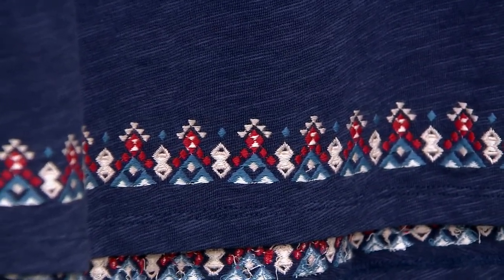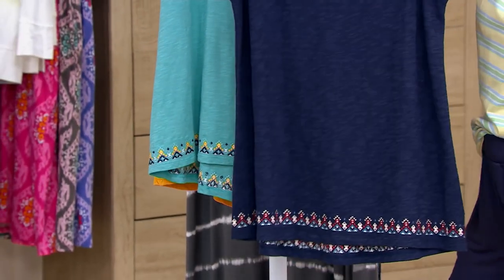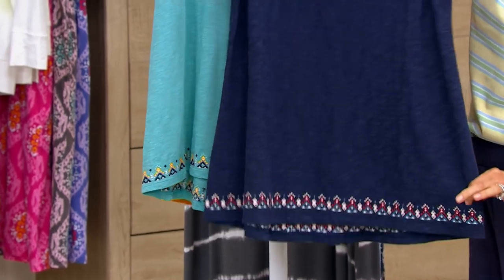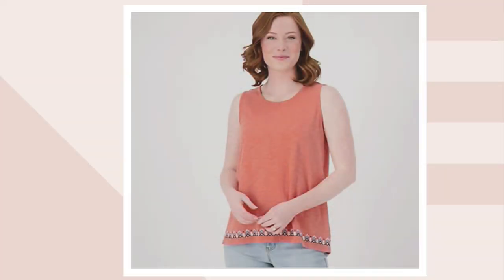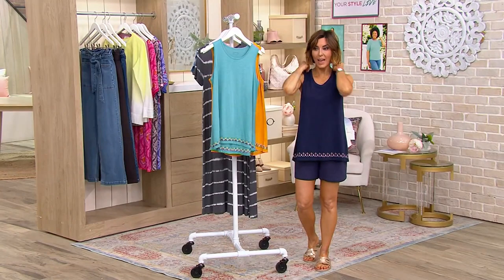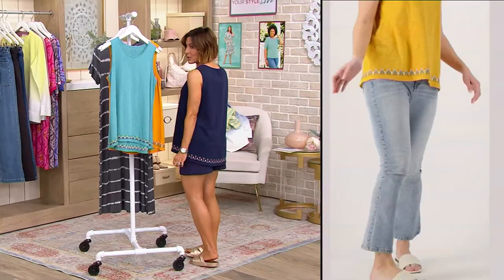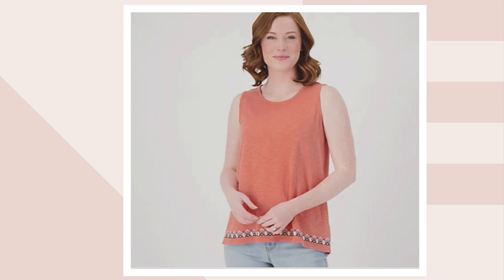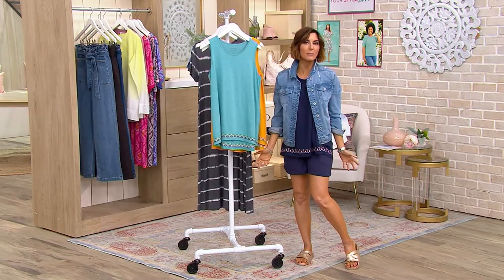Canyon Retreat Round Neck High-Low Hem Tank with Embroidery on QVC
Canyon Retreat Round Neck High-Low Hem Tank with Embroidery

Embroidered details and a high-low hem on this tank take it from style staple to a style statement. Layer it or wear it alone to show off the designer details. From Canyon Retreat.